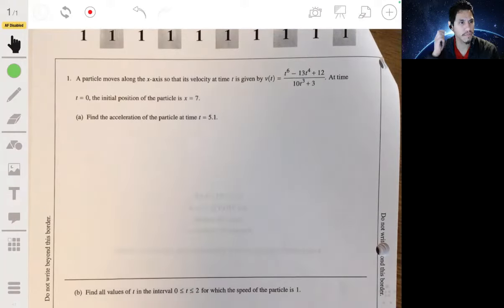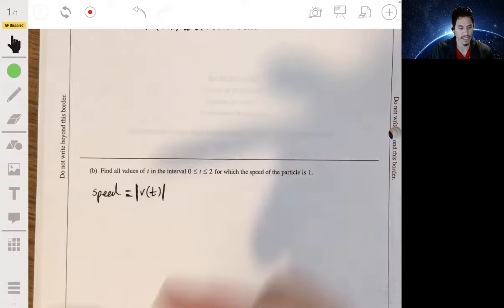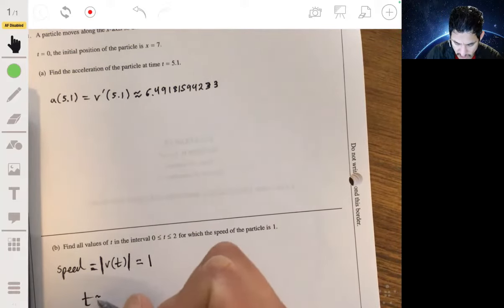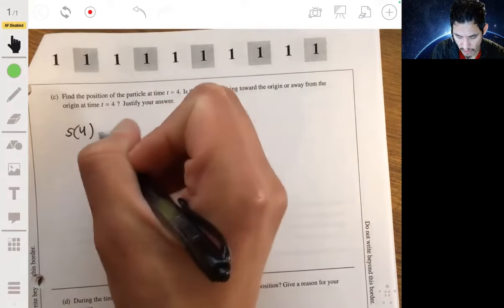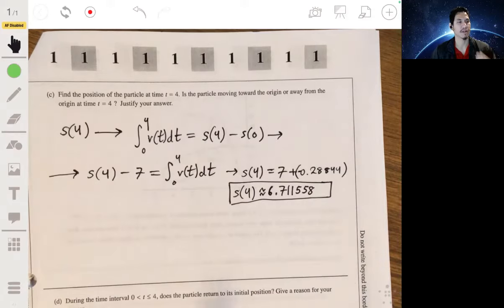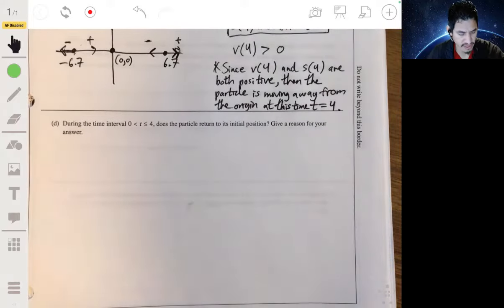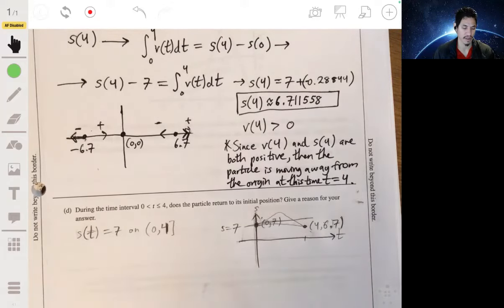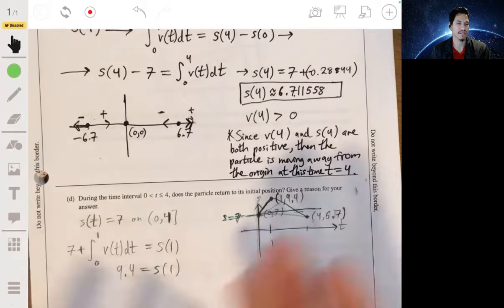2017 AP Calculus AB Practice Exam Free Response Question #1 Calculator Allowed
In this video I go over FRQ #1 from the Free Response Calculator Allowed Section of the 2017 AP Calculus AB Practice Exam.